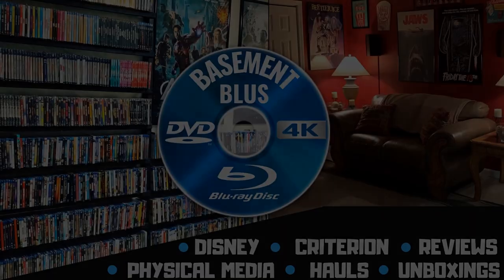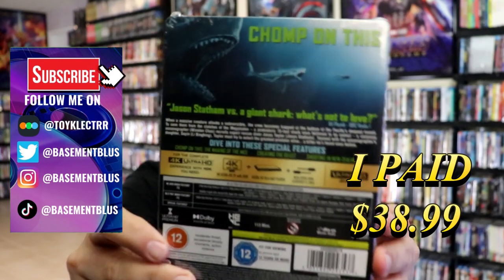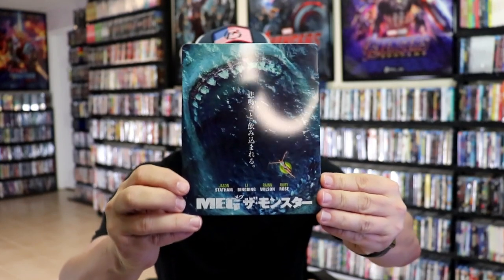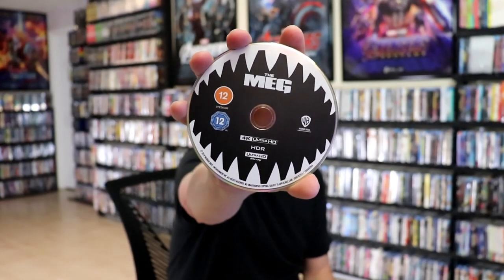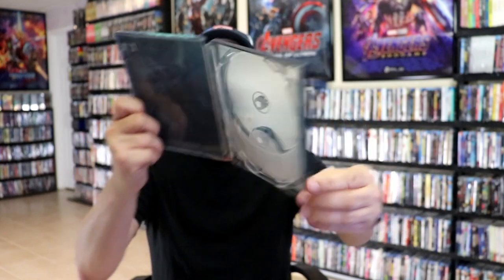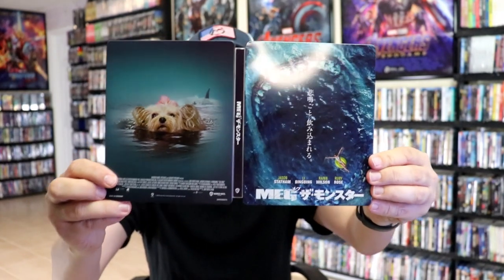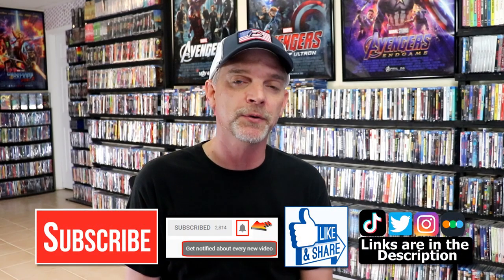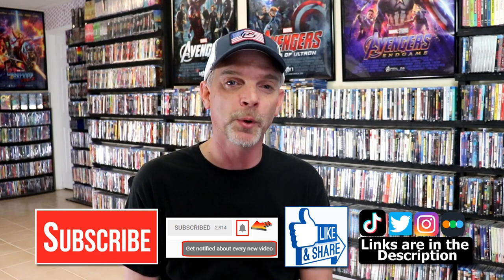The Meg Japanese Artwork 4K Ultra HD Steelbook (Includes Blu-ray)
Check out my unwrapping of The Meg featuring the Japanese artwork 4K Ultra HD Blu-ray Steelbook!

► Purchase the 4K Ultra HD + Blu-ray
► Purchase the 3D Blu-ray